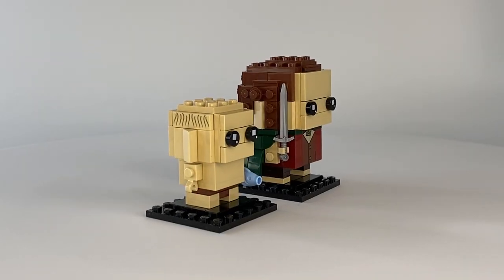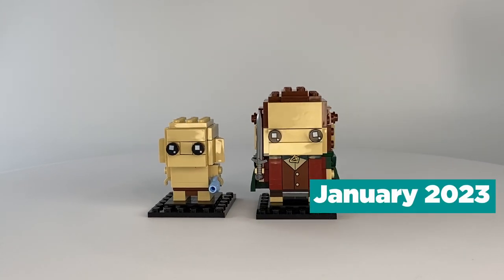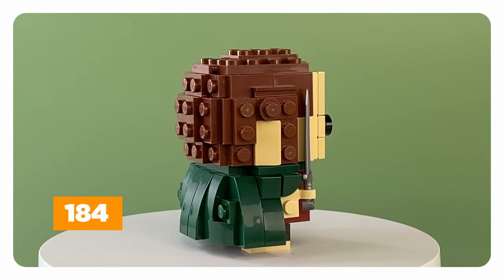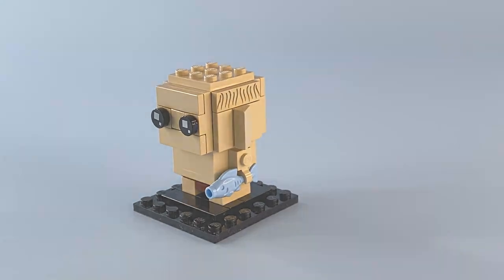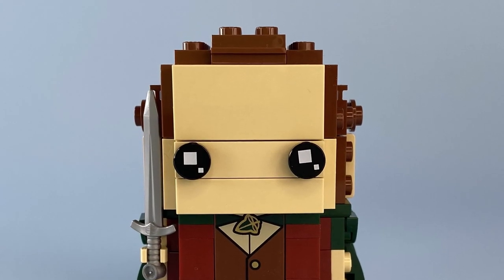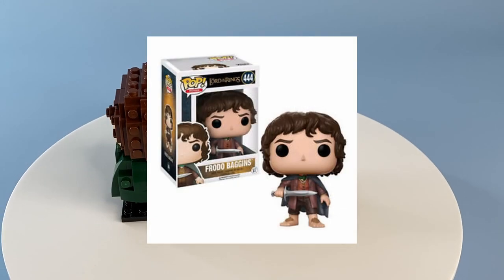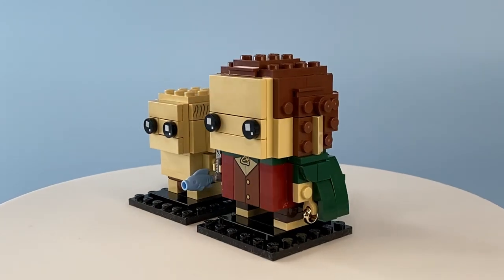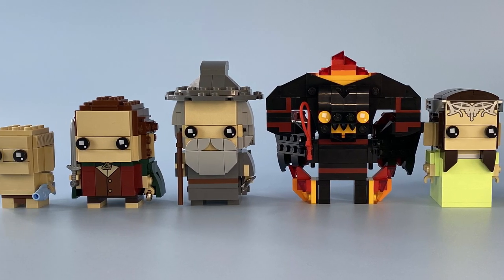Frodo & Gollum Lego Lord of the Rings Brickheadz Set 40630 Review LOTR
A quick review of the Lego Brickheadz 183 and 184 Frodo & Gollum from the Lord of the Rings line.